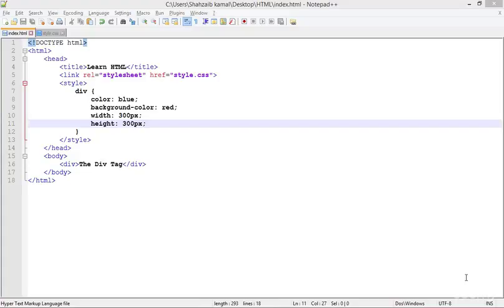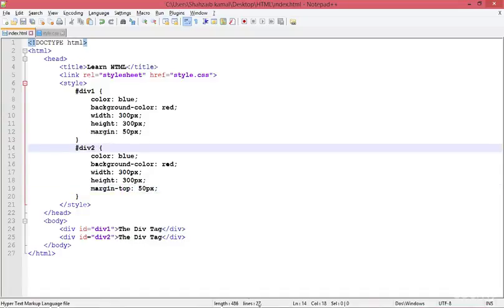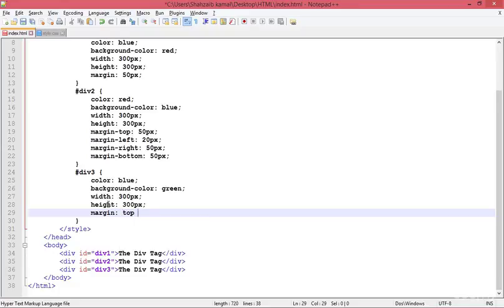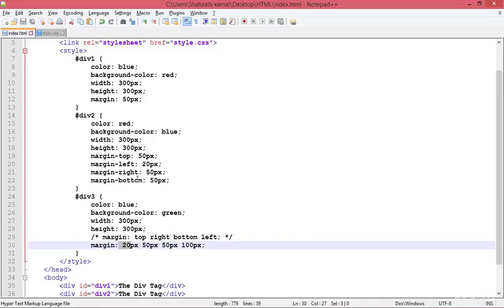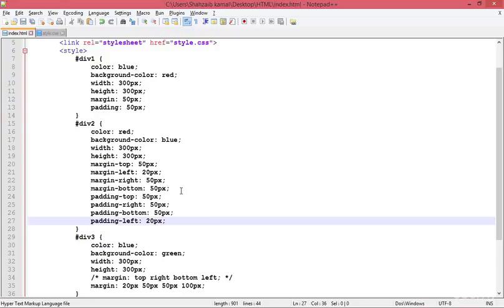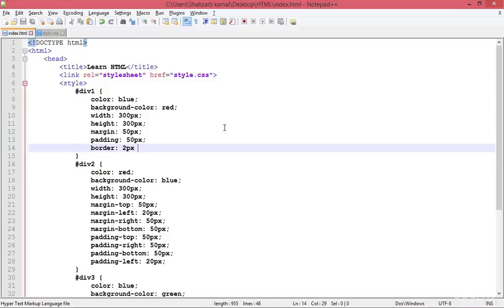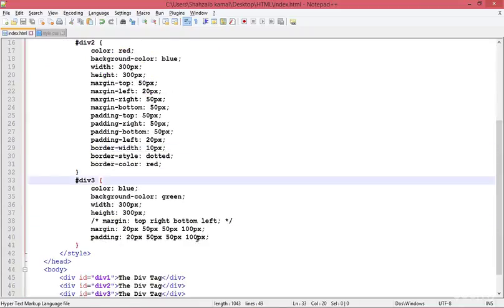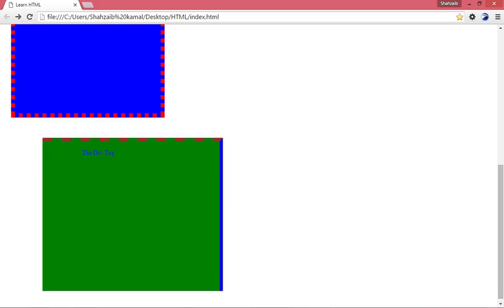CSS Box models - Web Development course -36